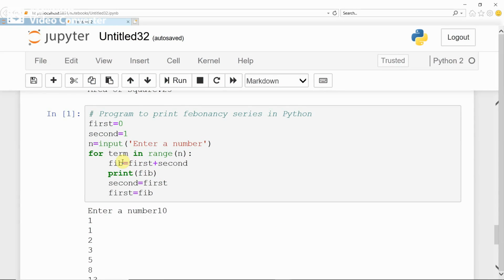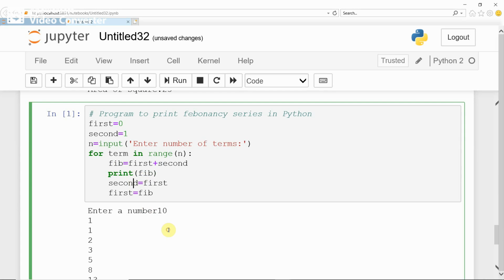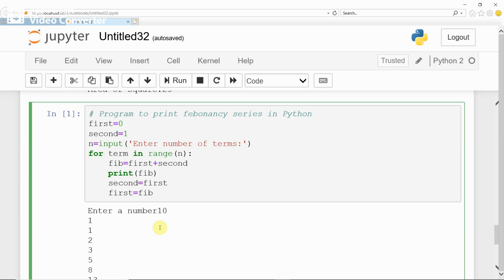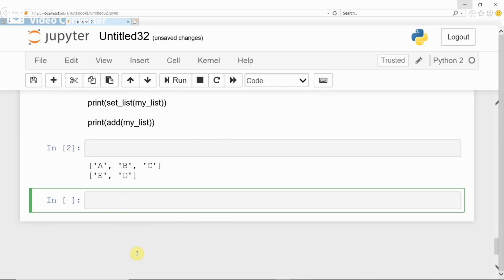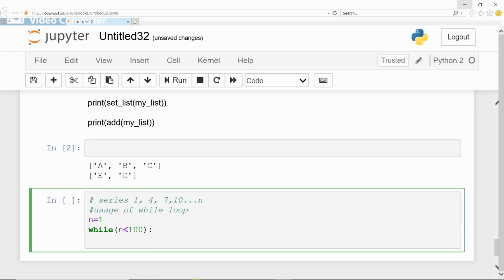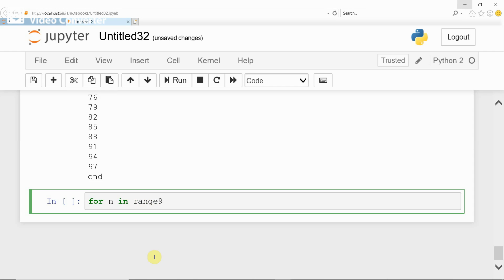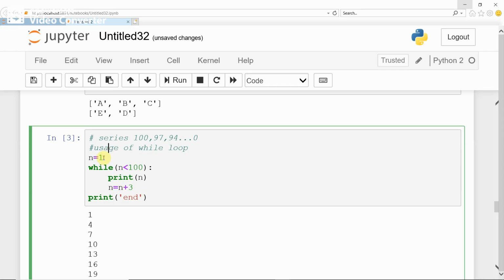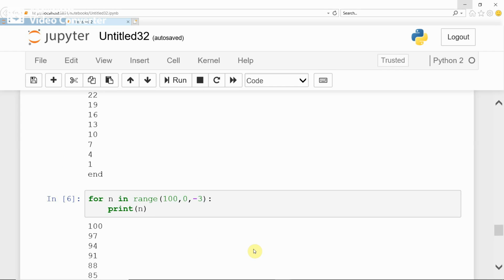VTU PYTHON 18CS55 M1 L12 Febonacci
Febonacci Series